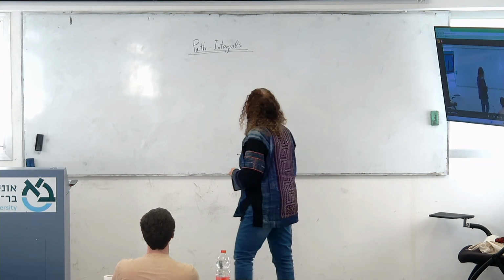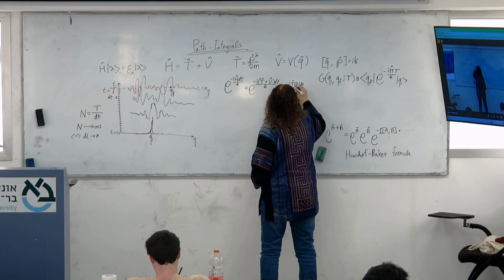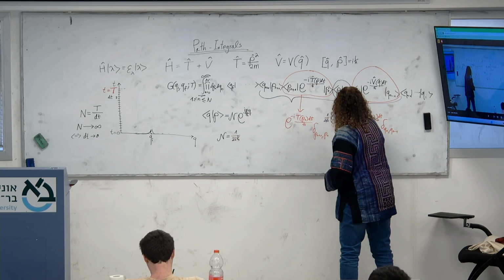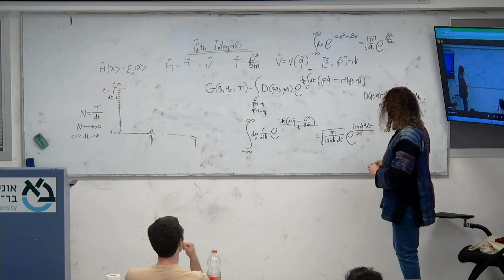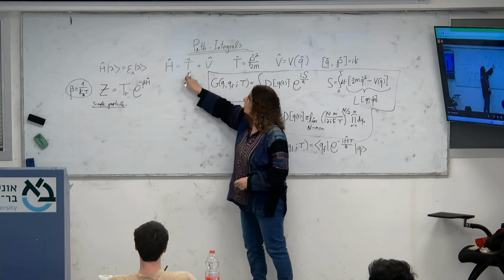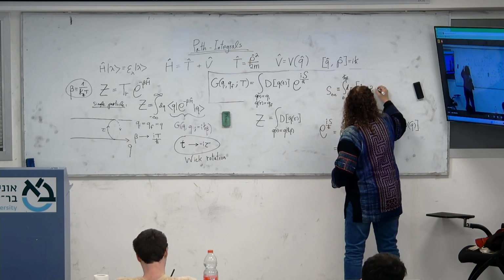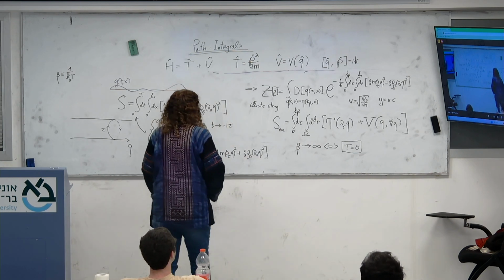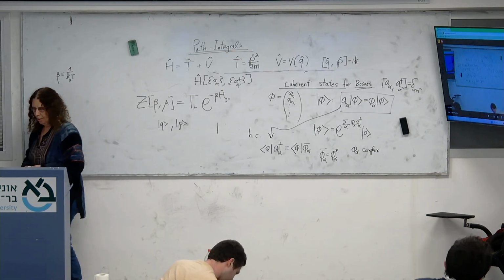תורת הקוונטים מתקדמת-הרצאה 9